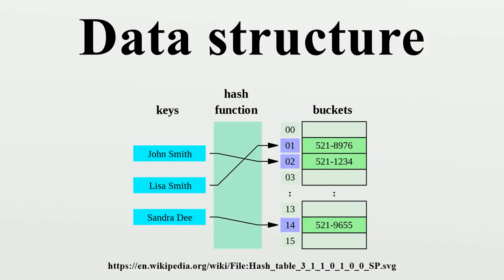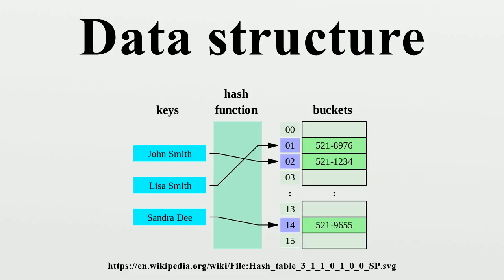Data structure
In computer science, a data structure is a particular way of organizing data in a computer so that it can be used efficiently.Data structures can implement one or more particular abstract data types (ADT), which are the means of specifying the contract of operations and their complexity.

Image-Copyright-Info
Author-Info:   Jorge Stolfi

Image-Copyright-Info